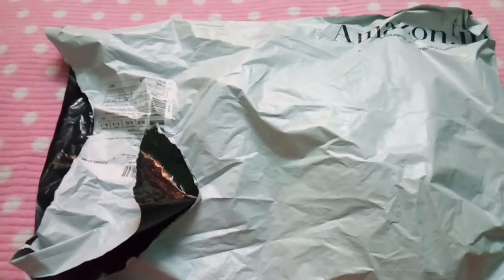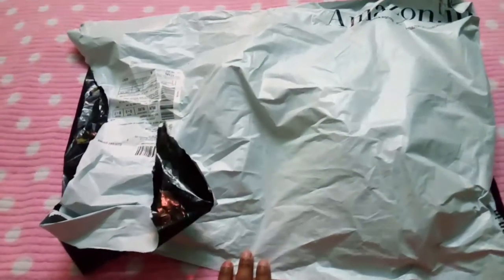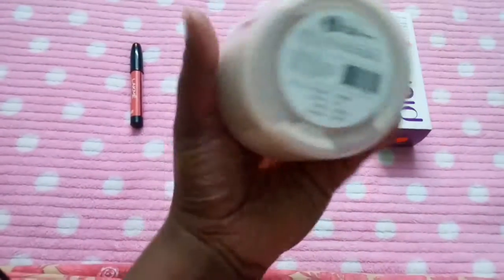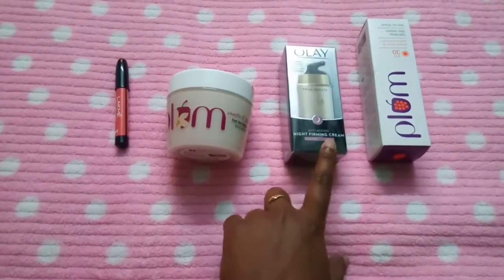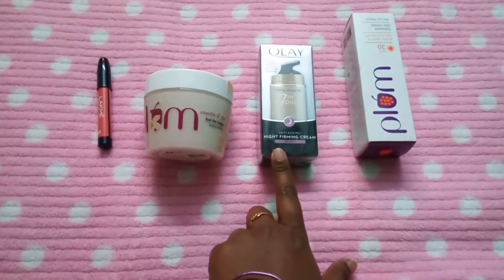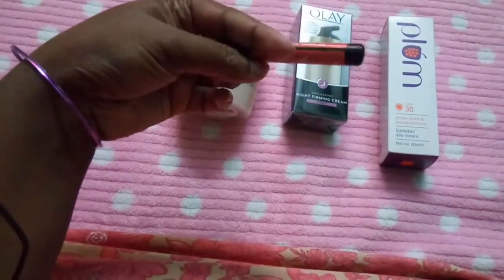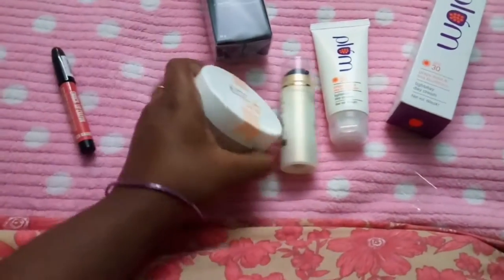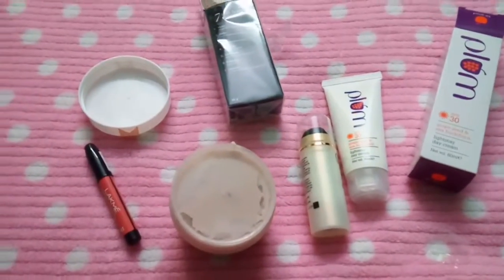Products under Rs. 350!! Amazon Republic Day Sale Haul!!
Hi All,
This video is about the Republic Day Sale Haul on Amazon..
Prices and link are below..

Plum Feel The Fudge Body Butter
Bought for Rs.350
Plum Vanilla and Fig Feel the Fudge Body Butter, 200ml

Plum Day Cream
Bought for Rs.340
Plum Grape Seed and Sea Buckthorn Light Stay Day Cream SPF30, 60ml

Olay Night Cream
Bought for Rs.334
Olay Total Effect 7 in 1 Anti Ageing Night Firming Cream, 20g

Lakme Lip Crayon
Bought for Rs.185
Lakme Enrich Lip Crayon, Peach Magnet, 2.2 g